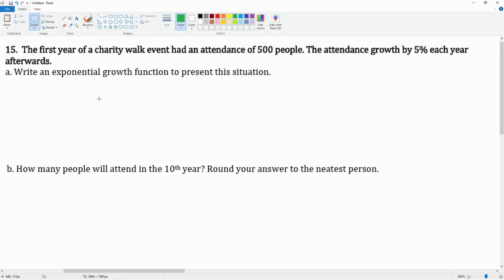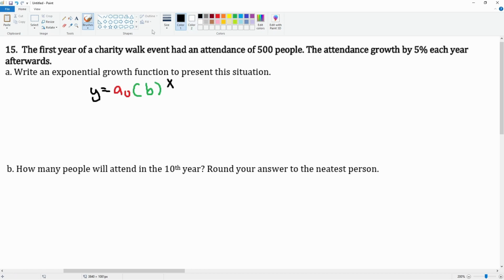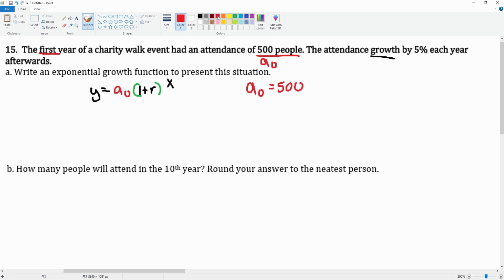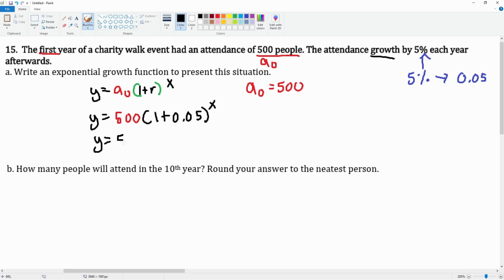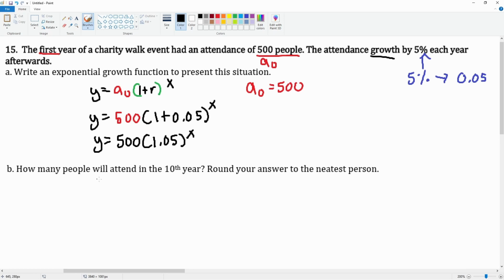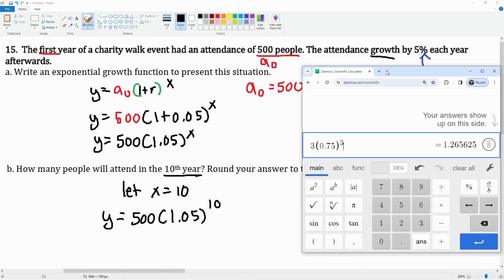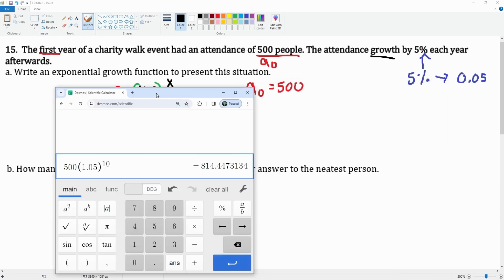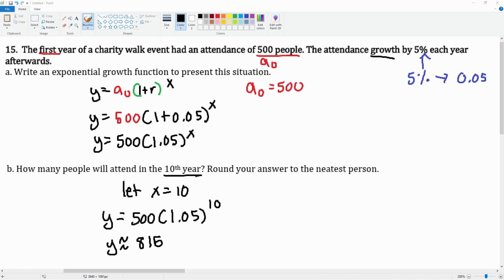Exponential Growth Word Problem. Question 15